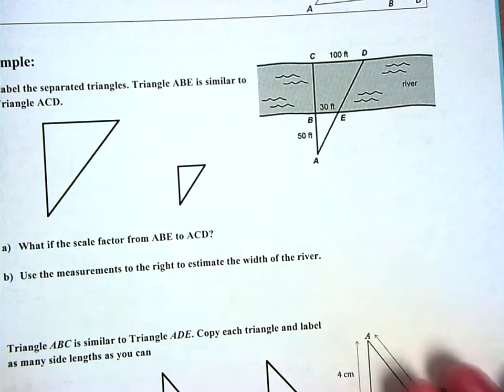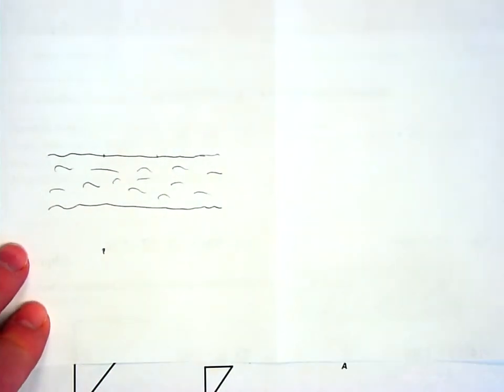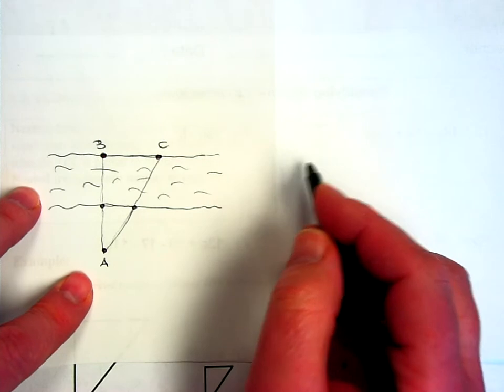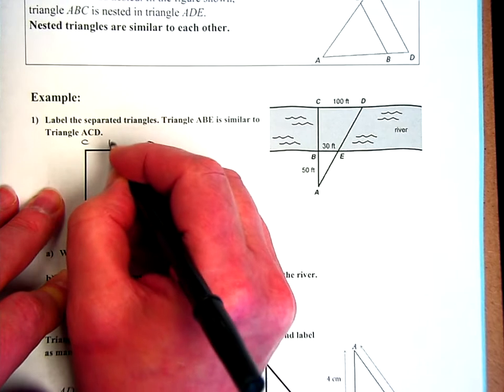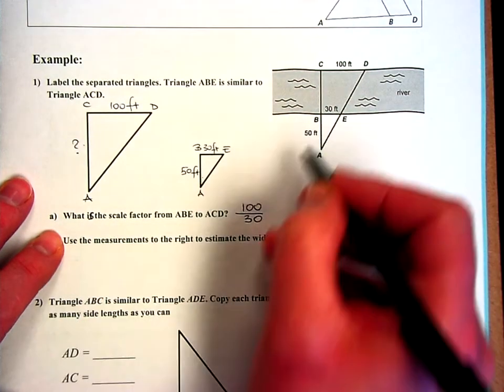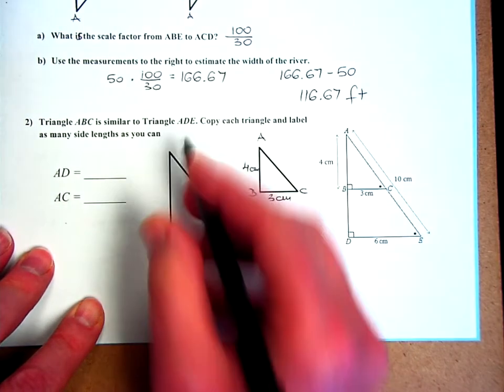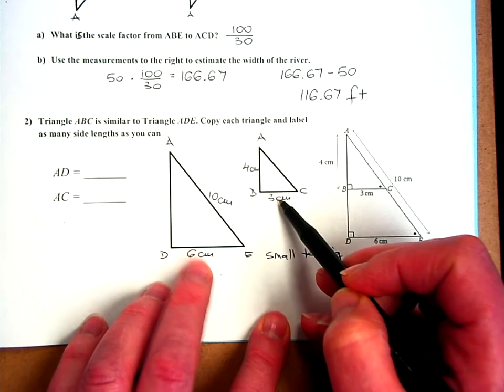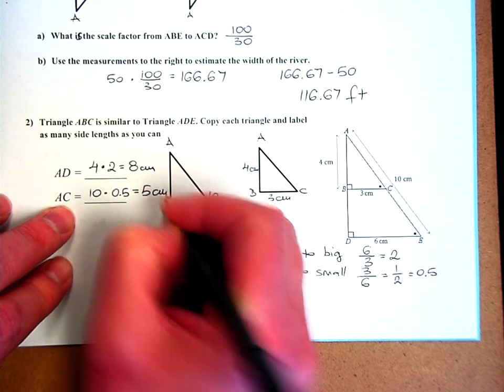Unit 4, 3 4 Nested Triangles